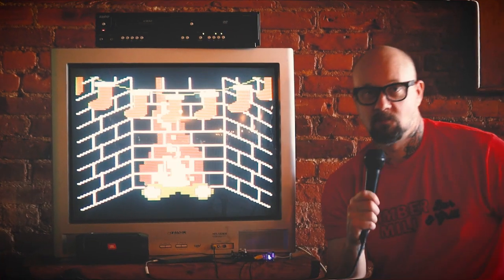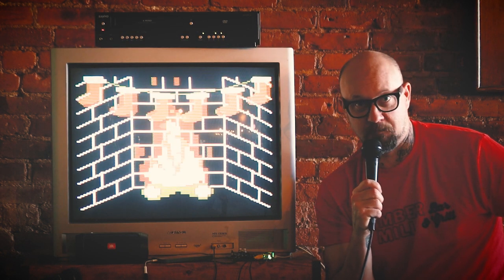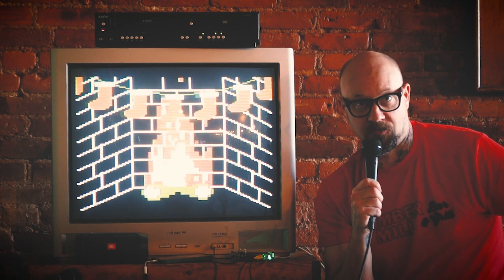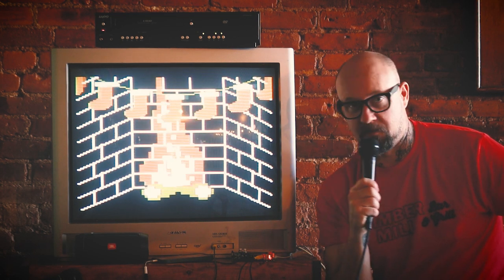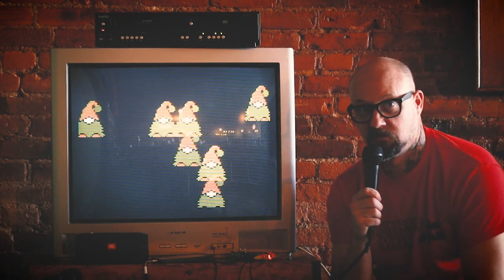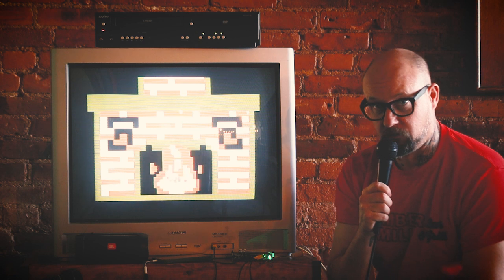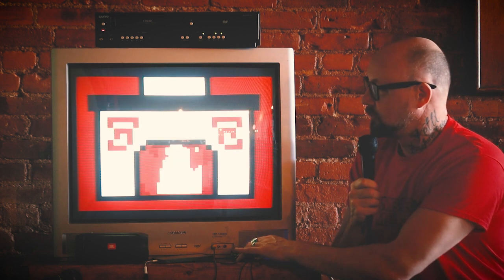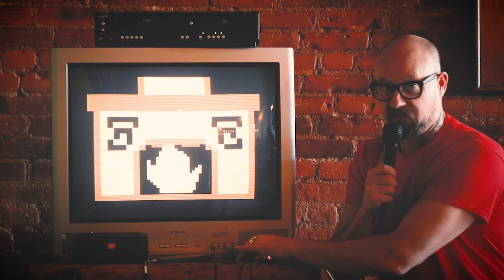VIDPIX - 8 Bit Vintage Audio Animator - Holiday Special!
The VID PIX makes all your 8bit video dreams come true! It uses incoming audio to change the video patterns onscreen. It's in the vein of Atari Video Music, but with heavily upgraded hardware and software.

Program your own code! For code updates, programming instructions and more, please visit our Github page here.

Controls/Features:

Sensitivity
This adjusts the pixel size and the pattern rate change. It changes the reference voltage used by the analog to digital convertor, increasing or decreasing the signal that reaches the parallax chip.

Auto/Manual Mode Switch
In Automatic mode, the patterns and colors change randomly. In Manual mode, color and pattern change with their respective gate or button, and rotate through in order. For 8-bit Nostalgia, the colors will always be the same relative to the pattern.

Color and Pattern Jacks/Buttons
Changes the color or pattern with an incoming gate; in the console version, it also changes by pressing a button. To change the color or pattern, the gate must be high for at least 0.1 second. While the gate is high, the graphics pause. When the gate is low, the pattern or color changes.

Trigger/gate input voltage: 1.65V to 15V

If both gates are high for around 2 seconds, the packet selection menu is brought up. The Pattern jack/button scrolls through the options. The Color jack/button selects the option. Then the glitch menu is then brought up. Once the options are chosen, the patterns start.

Left, Right and Stereo Jacks
When only the Left jack is patched, the audio is normalled to the Right jack. When Right or Stereo is patched, it is no longer normalled. The jacks are passive, so all three can be inputs or outputs.

RCA
Video RCA output. Choose NTSC or PAL.

Menus
The first menu is the pack selection menu. The Digital Diamond packs are most similar to the Atari Video music, and the Pixelmusic 3000. 8-bit Nostalgia displays characters that are similar to classic video games. Character Assassination contorts ascii characters.

The second menu is the glitch mode menu. Glitch mode changes the amount of tiles on screen, fragmenting the image. Starting on the left hand side the moving pattern moves to the right depending on the amplitude of the sound, leaving fragments of still patterns as it retreats.